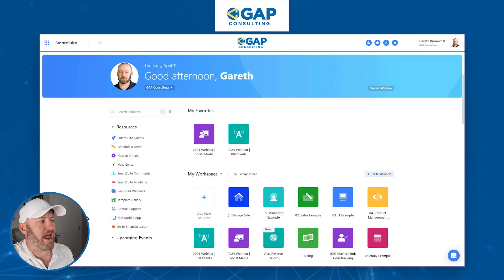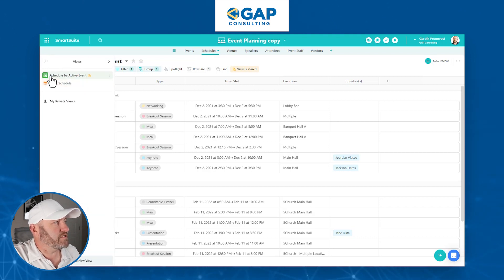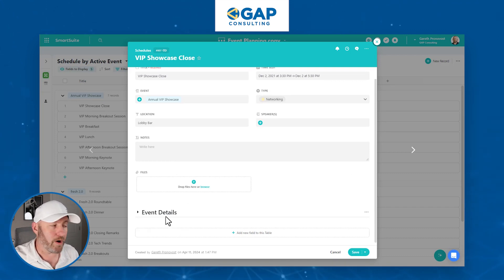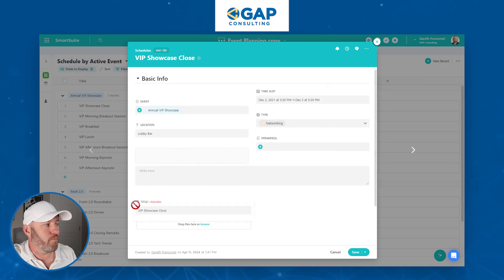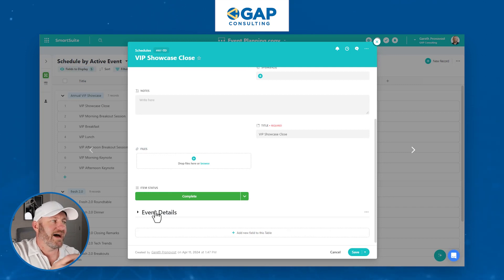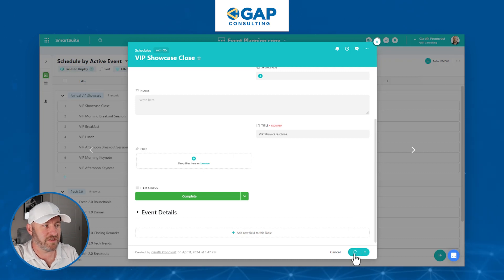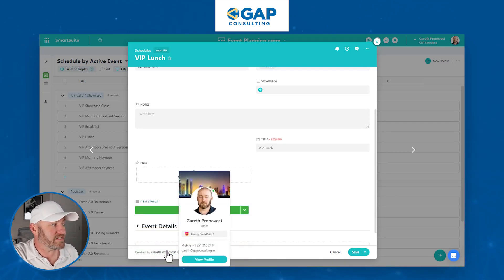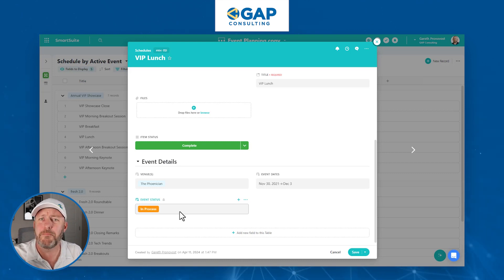Hide Record Data Conditionally in SmartSuite 🫥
Unlock the power of conditional visibility with SmartSuite's latest feature. See how you can optimally share specific information on your record at any given time. Learn how to streamline your workflows and create a less cumbersome interface, all while keeping your data under control.👇

Table of Contents: 📖 👇

00:00 - What this video covers
01:22 - Building an Event Template
02:41 - Drilling into sections in a record
04:37 - Setting conditional settings for sections
07:15 - Testing conditional logic
07:51 - How this feature can be useful for you
08:53 - How to Get More Help!